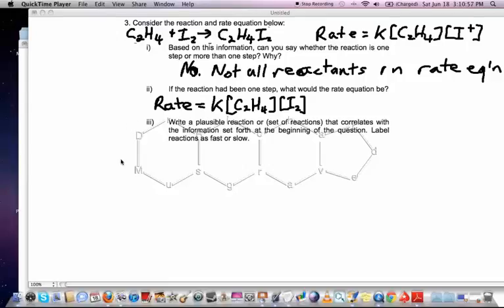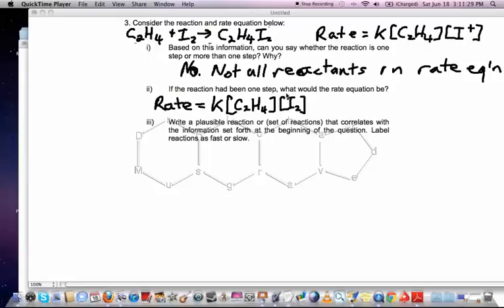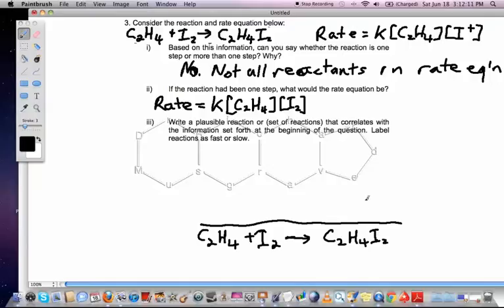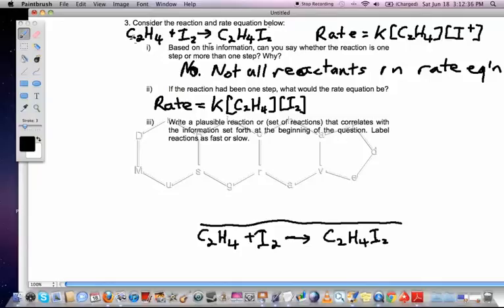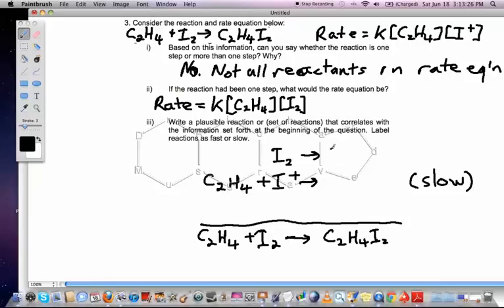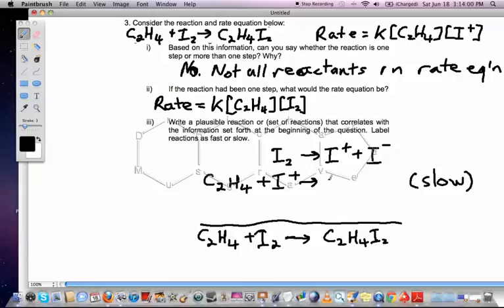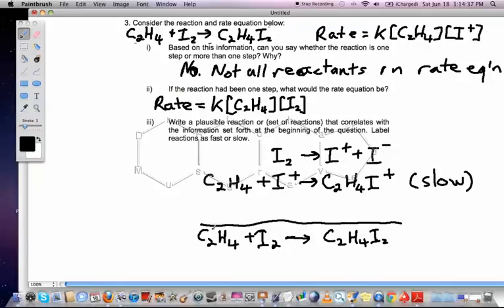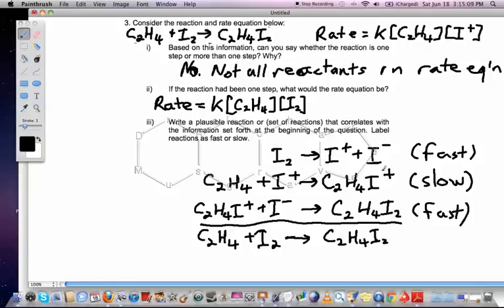Reaction Rate Equations and Mechanisms Example 4